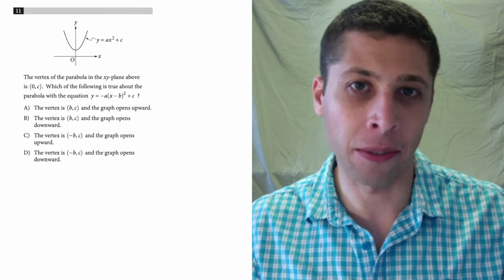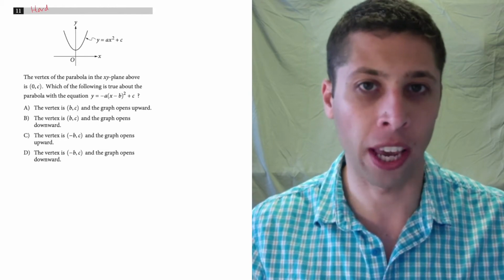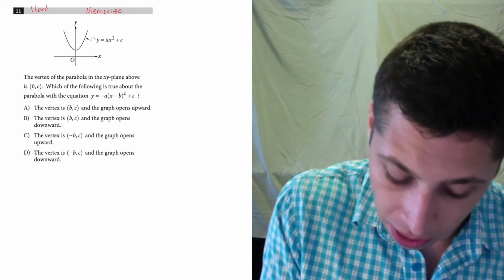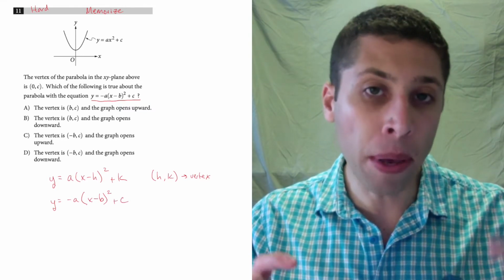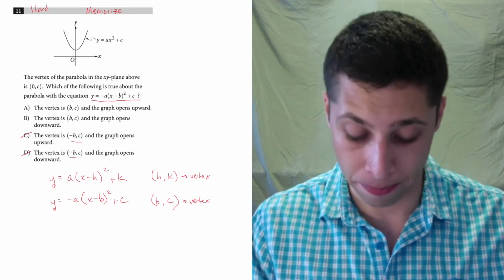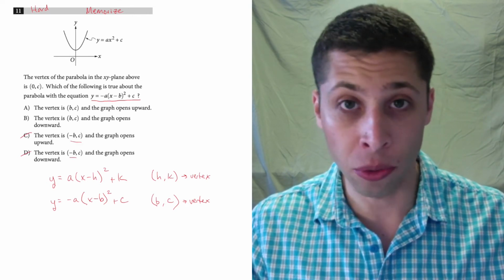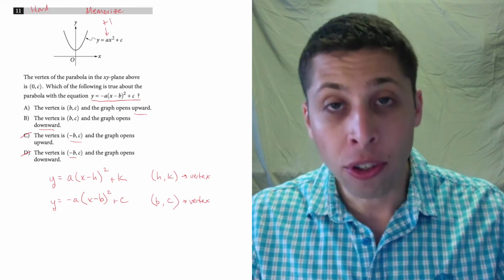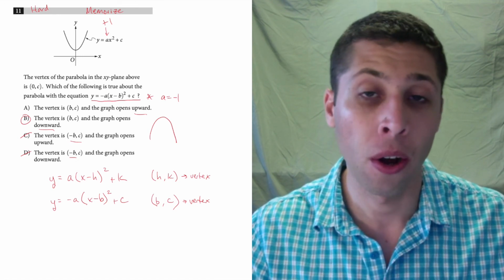SAT Test 6, Section 3, Question 11